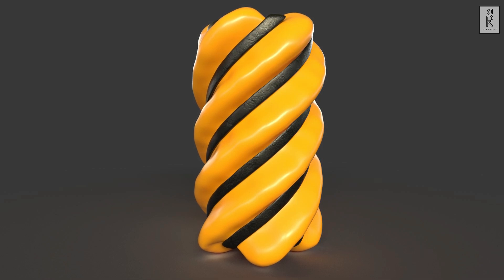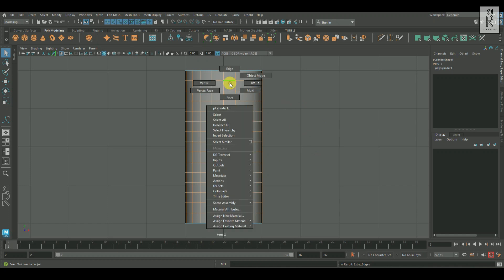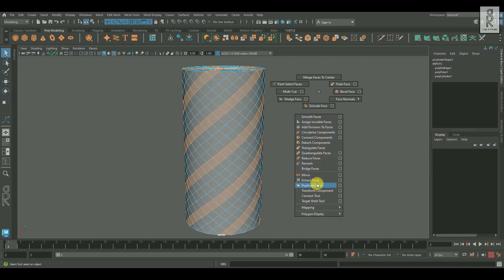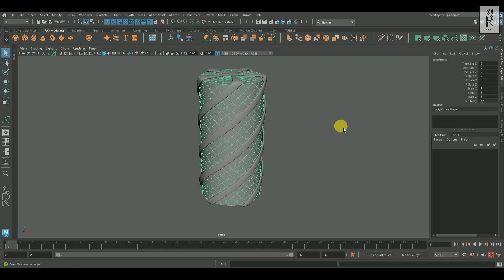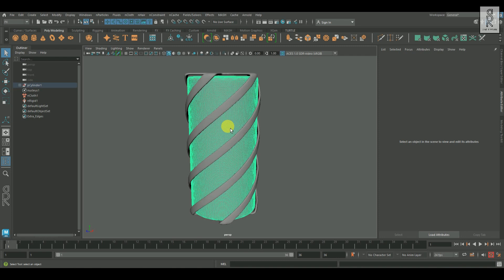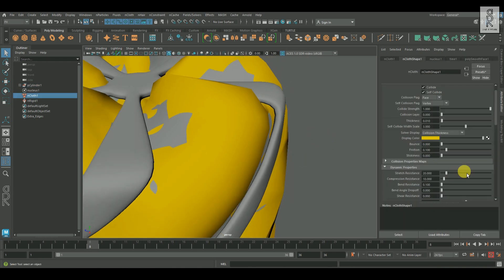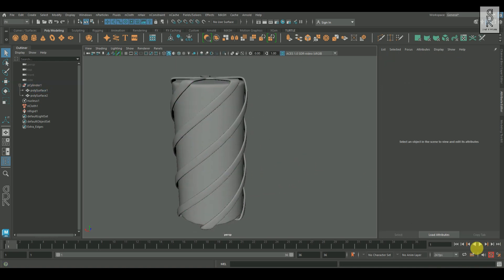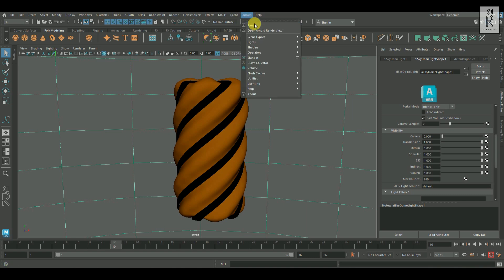How to create Abstract 3D Model using nCloth in Autodesk Maya | nCloth Dynamics | Cloth Inflation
Get ready to unleash your creativity with nCloth dynamics in Autodesk Maya. Let's dive in and create some abstract art together!

In this video, we'll explore how to create mesmerizing abstract art using nCloth dynamics in Autodesk Maya. Whether you're a beginner or an experienced artist, this step-by-step guide will help you unlock the creative potential of nCloth to produce stunning, dynamic pieces.

Autodesk Maya Tutorial

3D Cloth Simulation Tutorial.